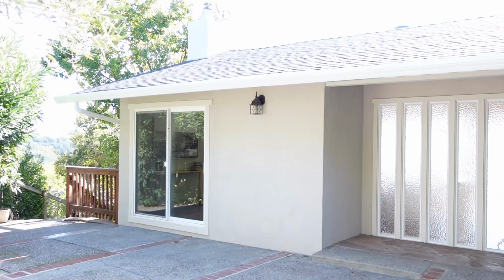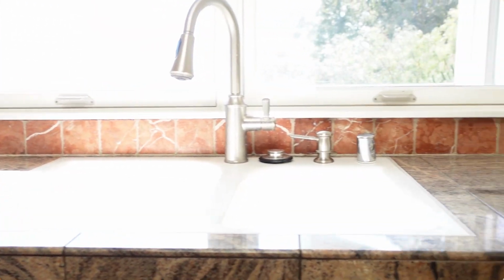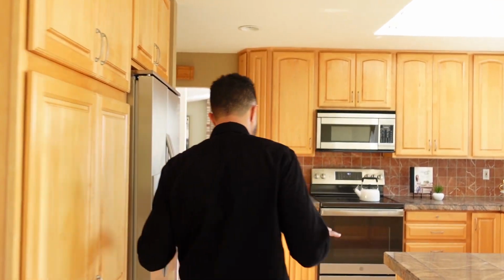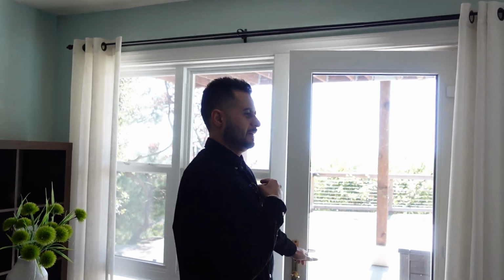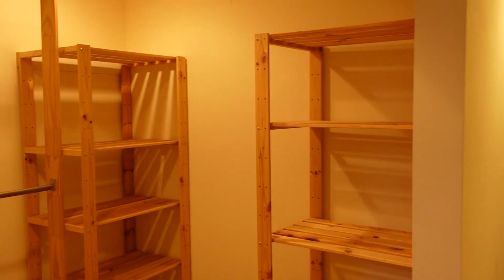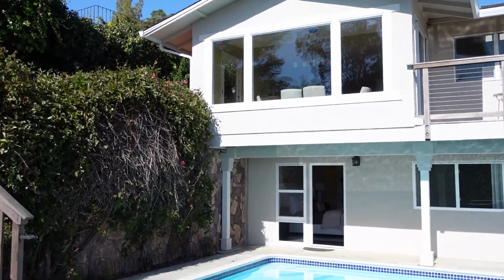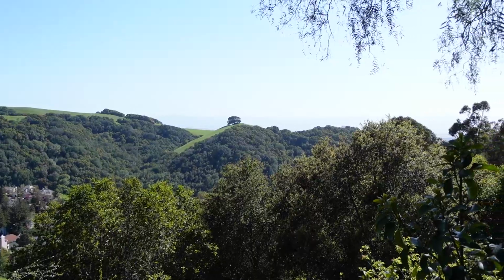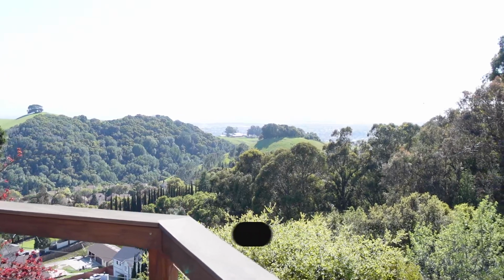Luxury Living with Panoramic Bay Area Views | California Real Estate Property Tour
This stunning 3 bed, 2.5 bath home is nestled in the highly sought-after Hayward Highland community. If you love natural beauty and privacy, this property is a dream come true. With an impressive 1+acre lot and panoramic views of the bay, you'll be amazed by the stunning scenery. The double-door entrance leads to the top level, where you can enjoy breathtaking, unobstructed views of the bay.

The home boasts an upgraded electric fireplace and multiple decks to enjoy the view. You can relax by the sparkling pool and take in the stunning scenery. The kitchen is filled with natural light thanks to the skylight and features updated cabinets with granite countertops. Dual pane windows and a new roof ensure that the home is energy-efficient and well-maintained.

As a Buyer's Agent, our services come at no cost to you. We receive compensation from the builders and sellers. Once you complete the calendy link above, we will reach out to you via text message beforehand. We are excited to serve you.

All information is deemed reliable but not guaranteed, and we recommend independent verification.

Keep rocking it!!

QUESTIONS — Have a question about your local Real Estate Market? Post in the comments section of this video!

This Home is Listed By:
Lily Do
Compass

Karan Singh
DRE #: 01950508